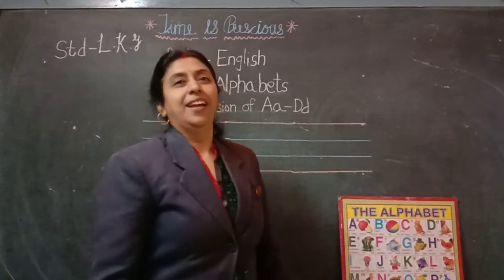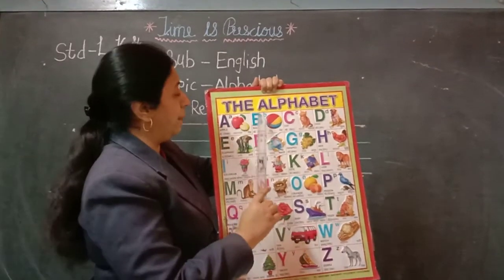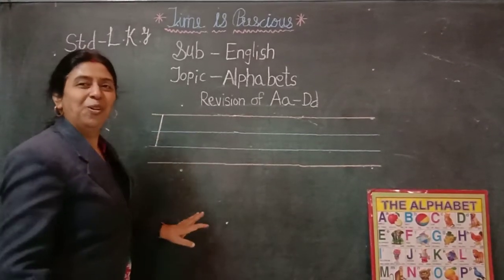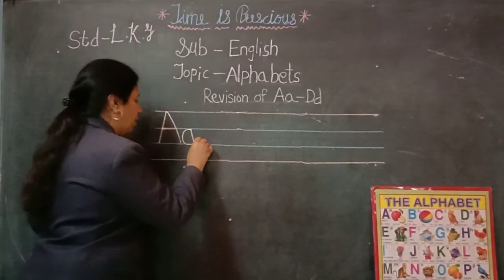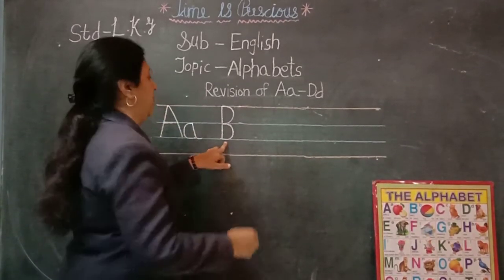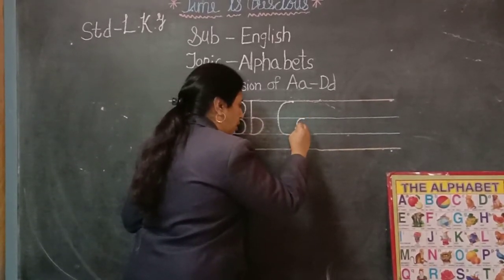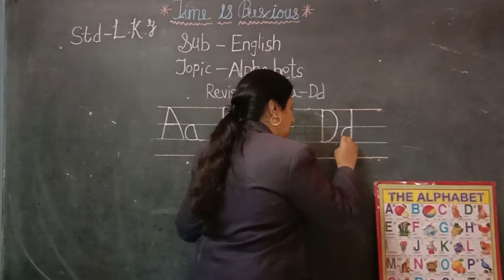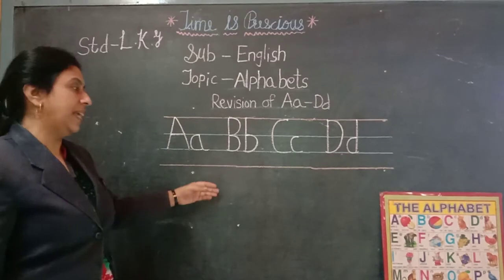Std. LKG Sub - English Topic - Revision of 'Aa' to 'Dd'